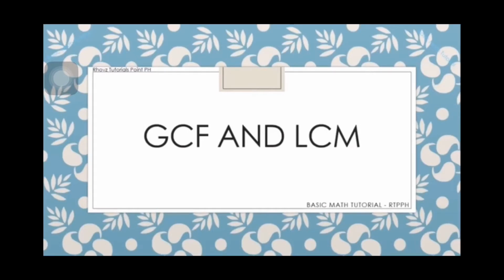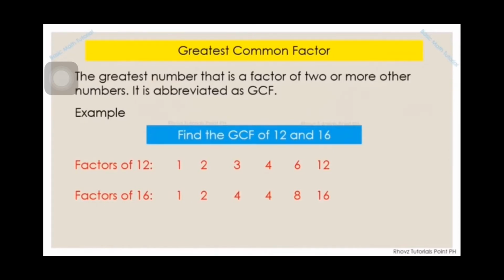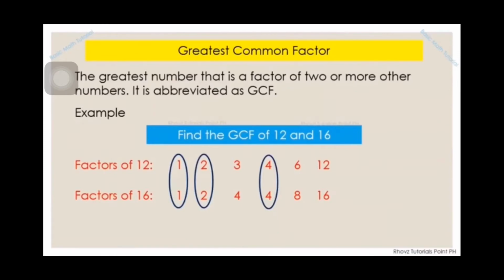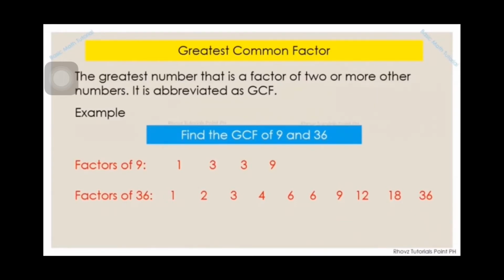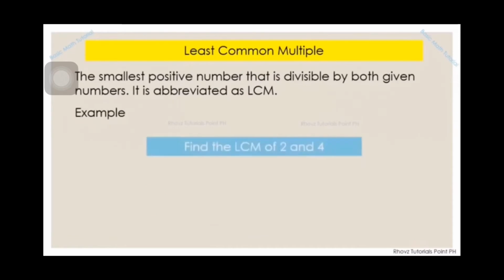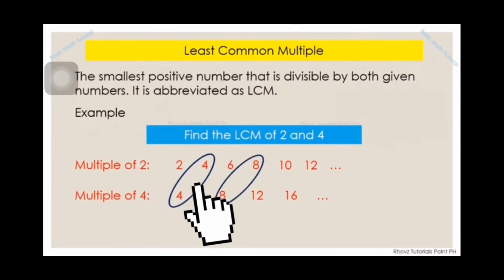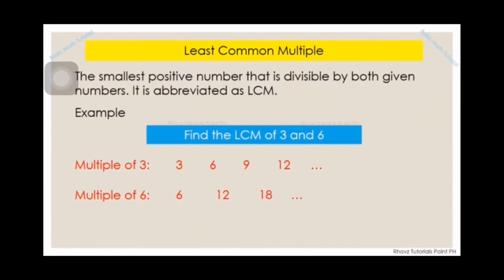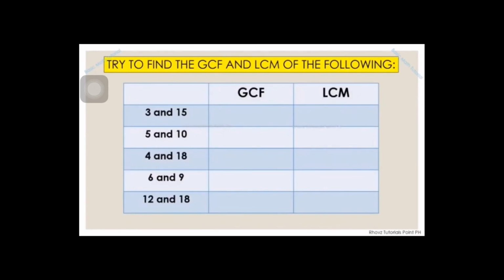Math 5 Quarter 1 Week 3 Finding the GCF and LCM